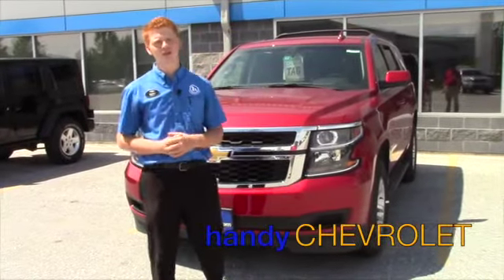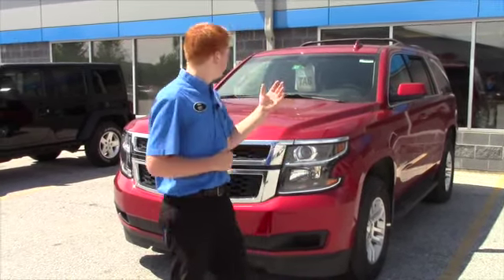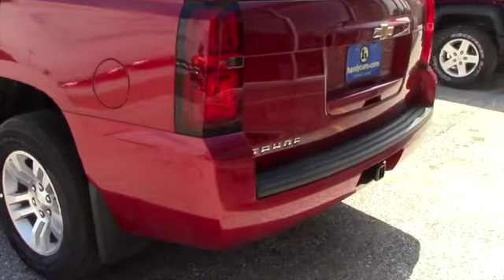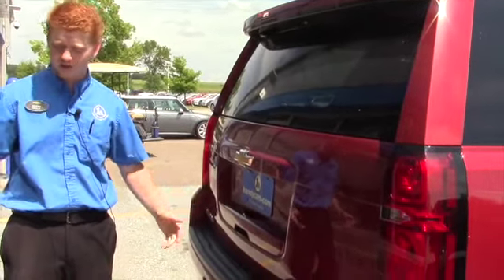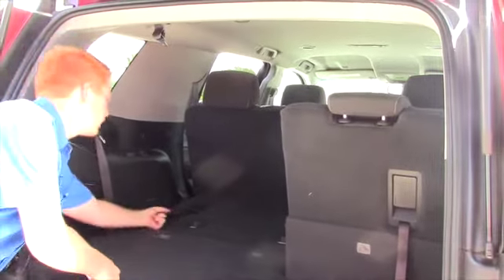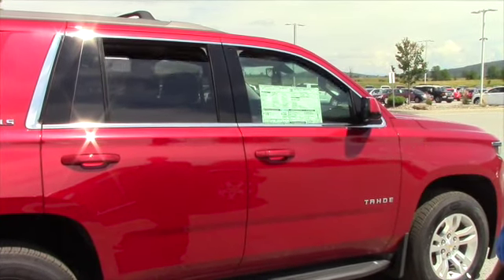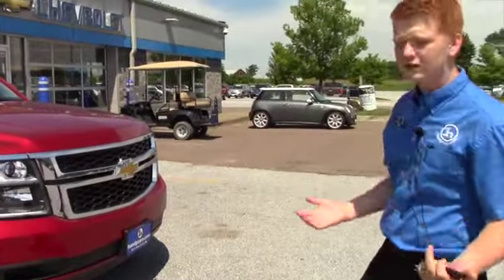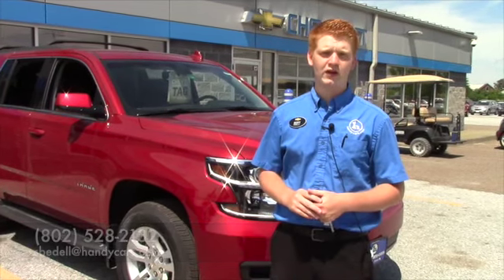2015 Chevrolet Tahoe for John from Scott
Scott shows the 2015 Chevrolet Tahoe here on our lot at Handy Chevrolet in Saint Albans. This vehicle comes with hands free controls on the steering wheel, and a touch screen display. It also features a back up camera. Come to Handy Chevrolet today to see it for yourself!